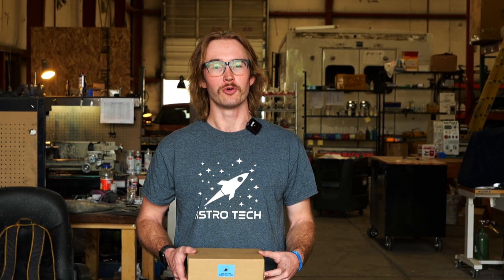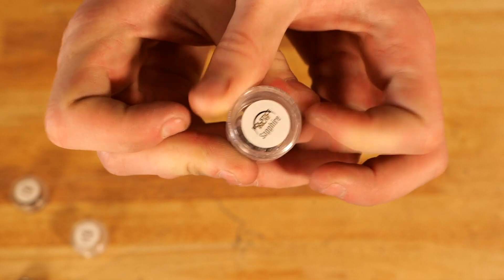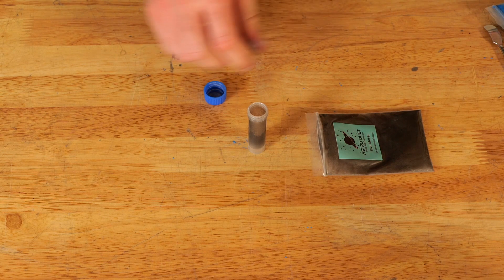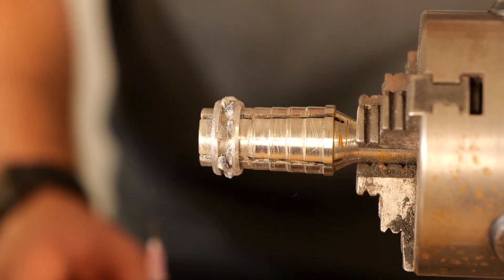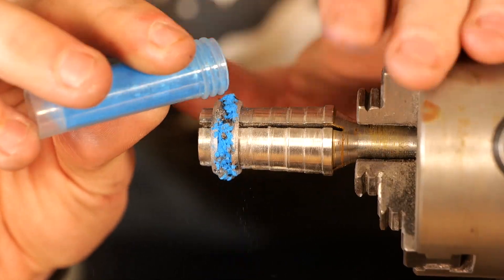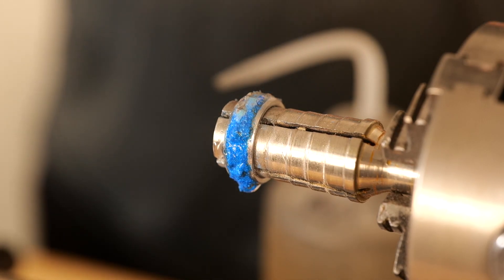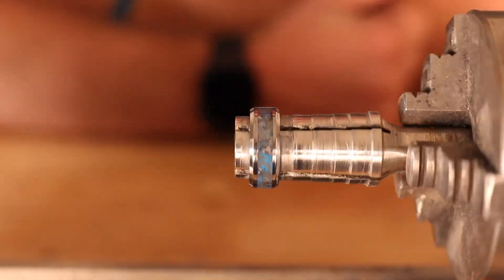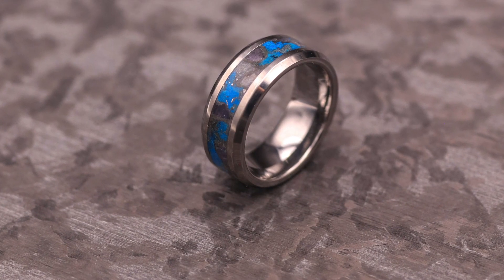How To Make a Tungsten and Sapphire Ring - Detailed Tutorial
How to Make the Sapphire Storm Ring In-Depth Tutorial.

In this DIY ring tutorial, Danny will guide you step-by-step on how to make the enchanting Tungsten Sapphire Storm ring. This tutorial is perfect for all skill levels, we will teach you lots of tips and tricks.  We use some of our most requested materials including a tungsten ring blank, real sapphire, water sapphire or iolite, meteorite, diamond dust, glow powder, color pigment, and more!

This ring was included in our Ring Makers Subscription Box.  You can join our team of ring makers every month and get the materials shipped to you!

Where to get our materials and tools?

You can get all the materials in our rings from our

Mini Metal Lathe We Use
Cheaper Lathe Option